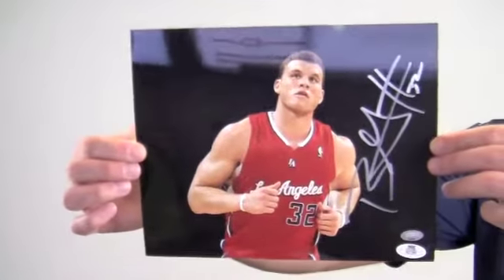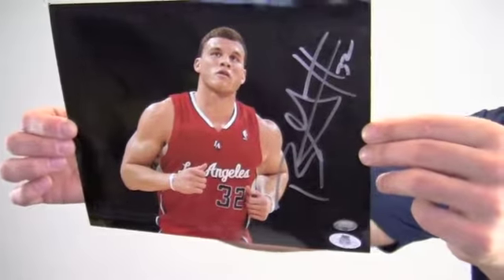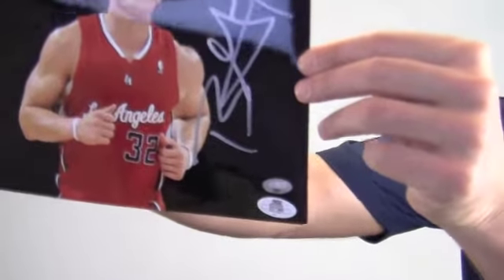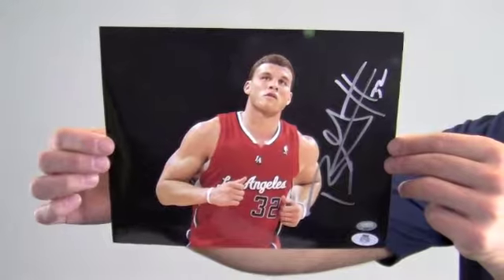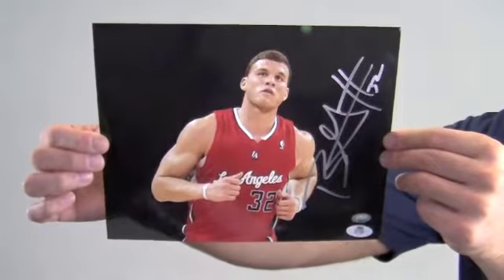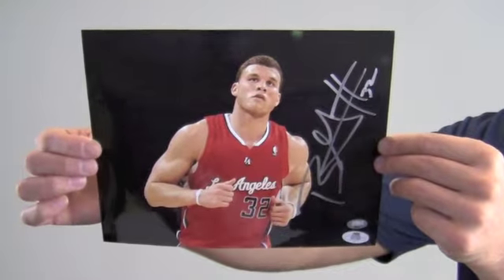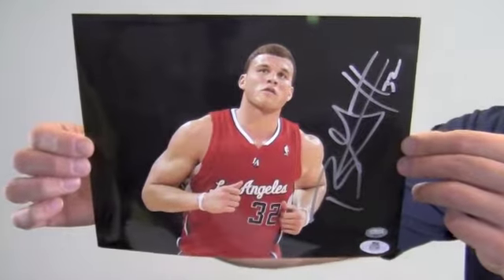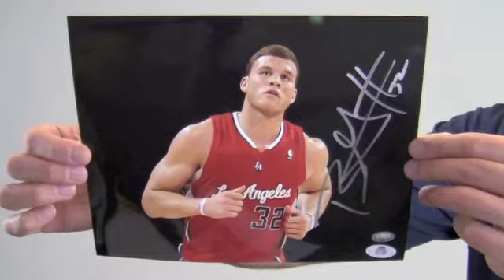Blake Griffin Autographed 8x10 Picture - SM Holo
This is a 8x10 photo autographed by All Star forward, Blake Griffin. You can view more about this product The bold, high quality signature is backed by our Sportsmemorabilia.com lifetime authenticity guarantee. This photo is likely to increase in value over time and you can protect and preserve your memorabilia with one of our custom quality frames built by hand. Add this valuable piece to your collection or gift it to any basketball fan. This Blake Griffin photo ships free and within one business day.